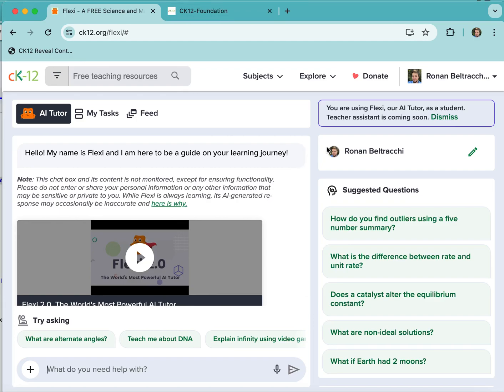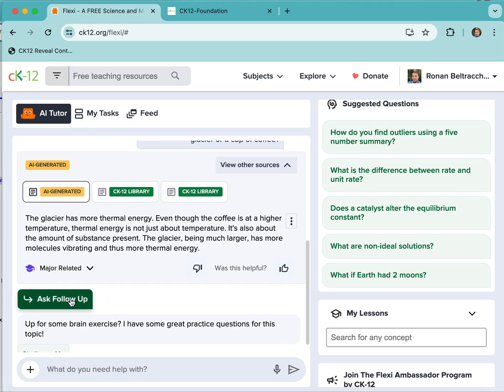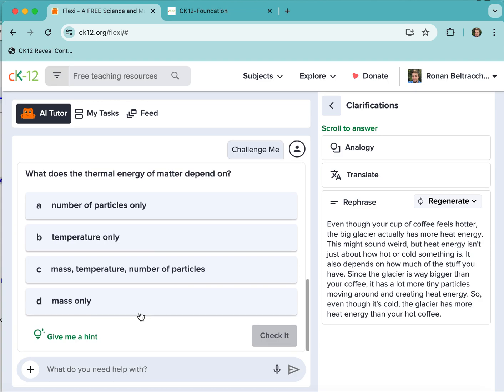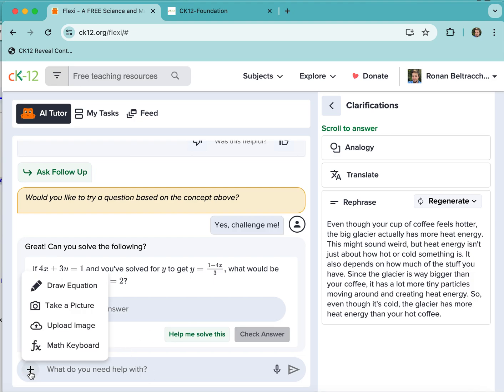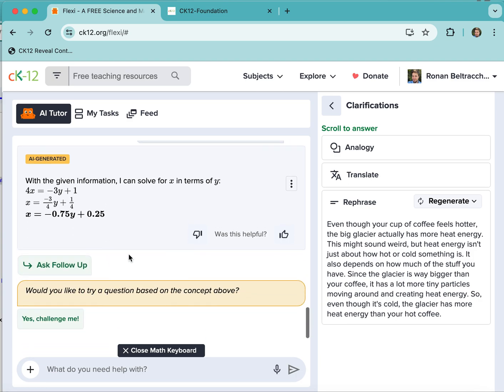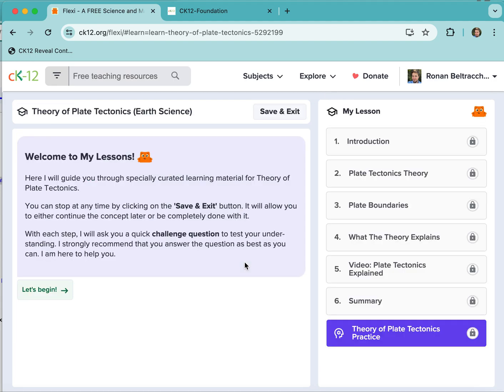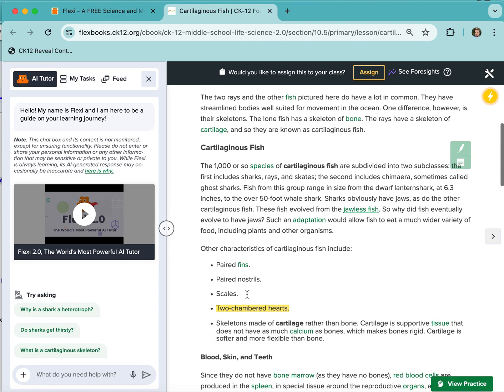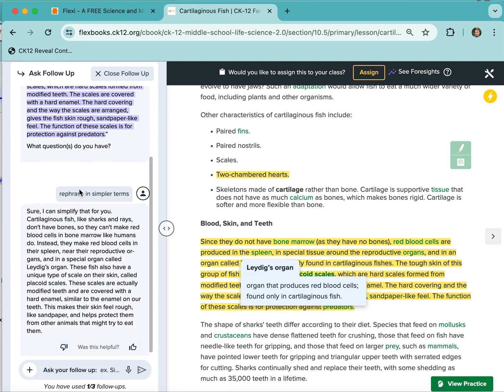Introductory Flexi Tutorial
Learn how to use Flexi to help you study!